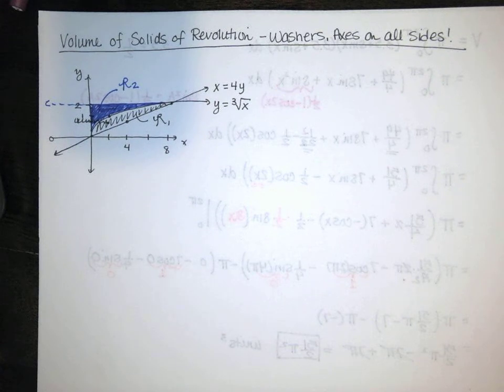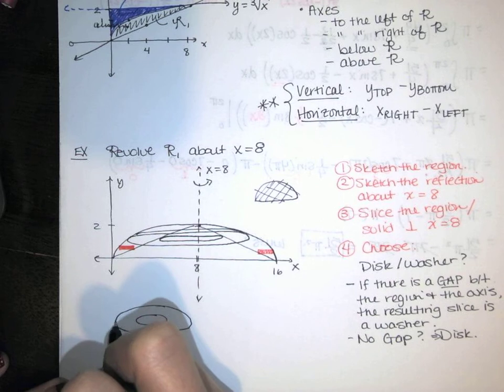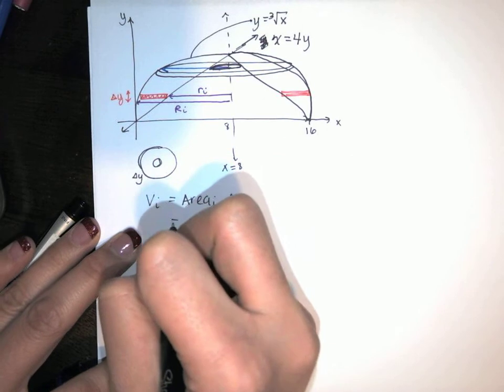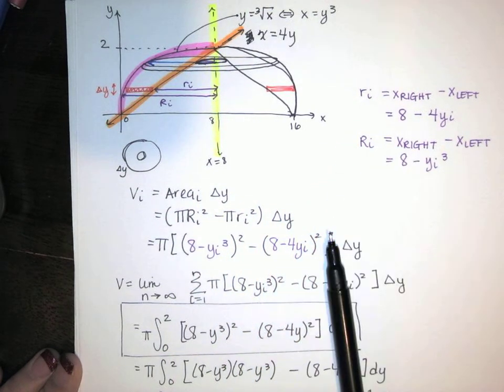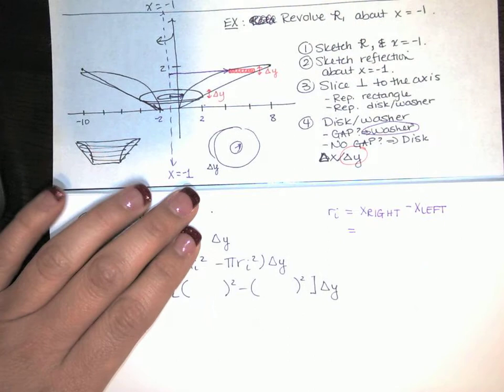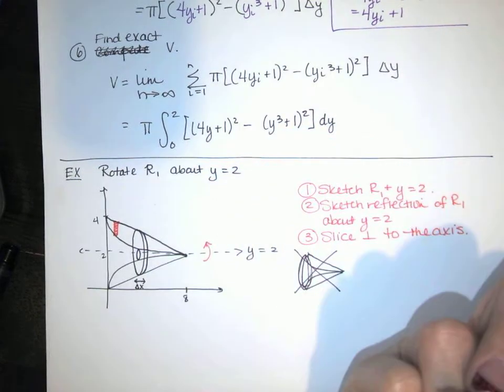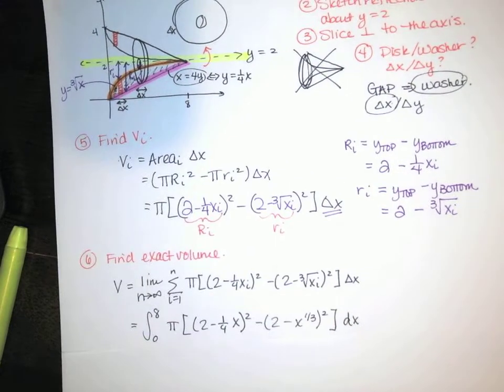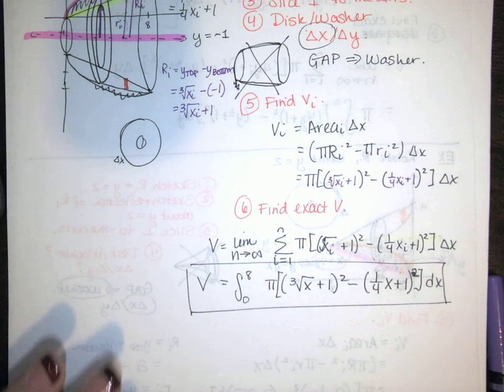42. Volume of Solids of Revolution - Washers, Axes to the left, right, above, and below the region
In this video, we derive the volume integrals representing the volume of solids of revolution formed by revolving a given region about axes to the left of the region, to the right of the region, above the region, and below the region.

While recording, this video was cut off abruptly after one hour, but the examples shown are still good. Rather than re-recording the video, I'm publishing this imperfect one. I was cut off while explaining the similarities and differences between the volume integrals when the axes of revolution was horizontal. In one case, the region was above the axis. In the other case, the region was below the axis. In either case, we were integrating with respect to x, and using the top y-value minus the bottom y-value to find the radii of our washers.